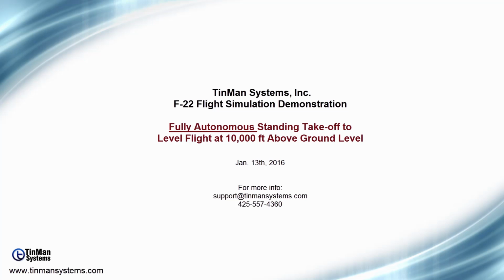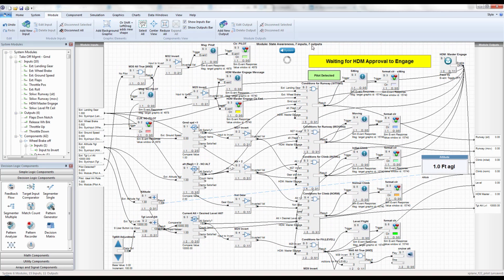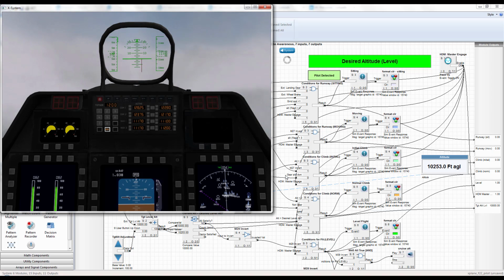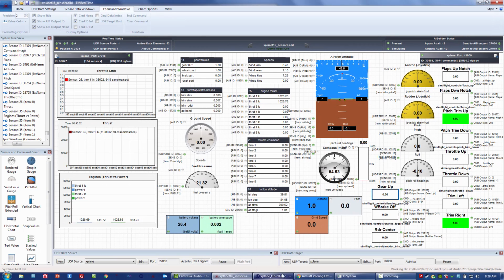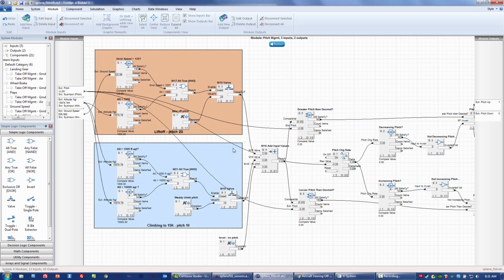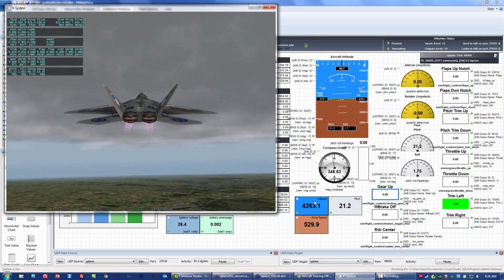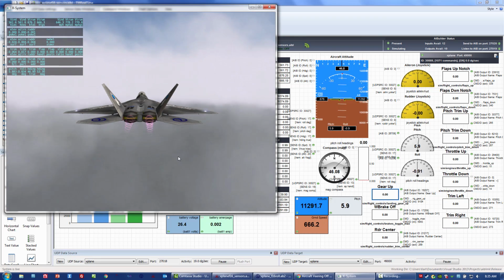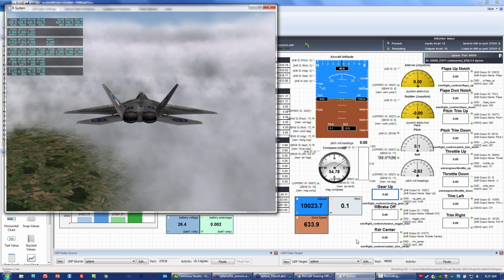Autonomous Take-off From Cockpit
First segment of this video is from within cockpit and illustrates use of AI Builder's built-in display and auditory feedback during AI simulation.